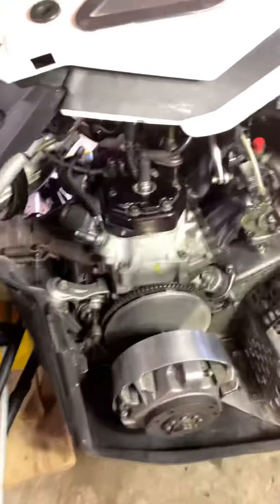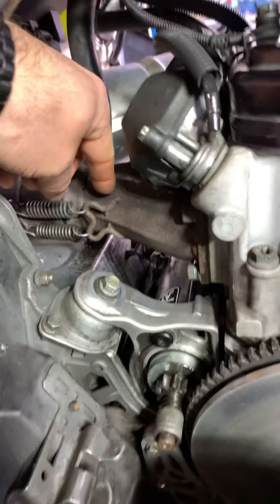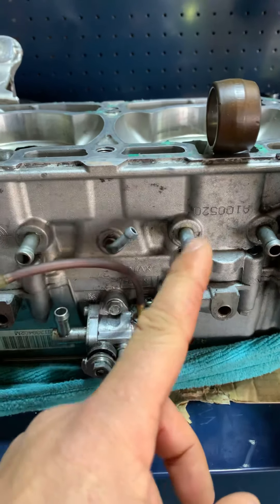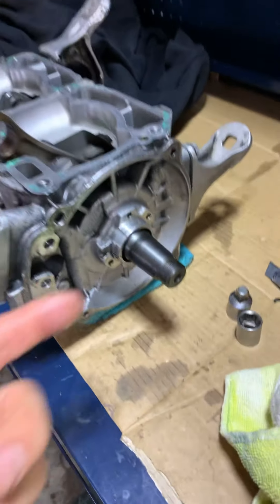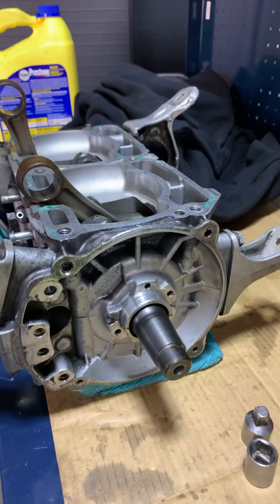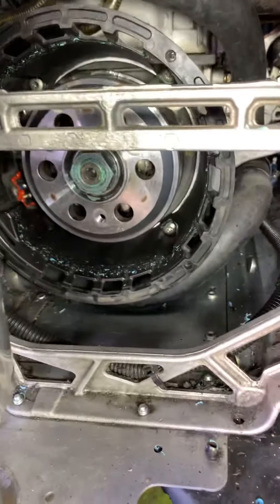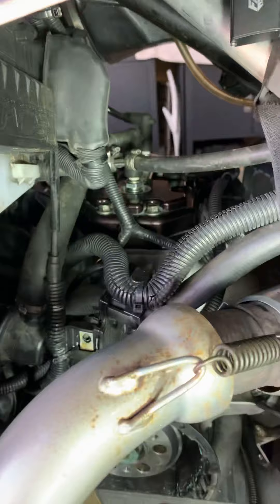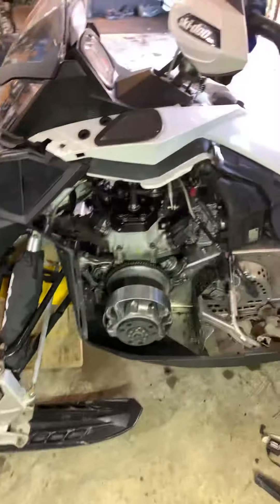2011 skidoo etec to ptek swap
I bought a 2013 etec motor with 300 miles on it I changed it to a ptek in my 2011 skidoo renegade , if you need to know anything else let me know !